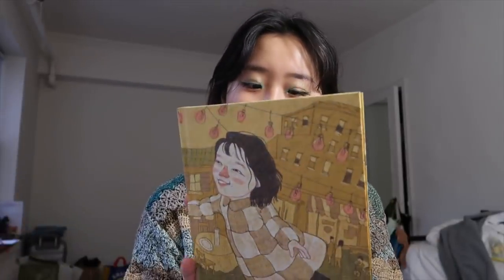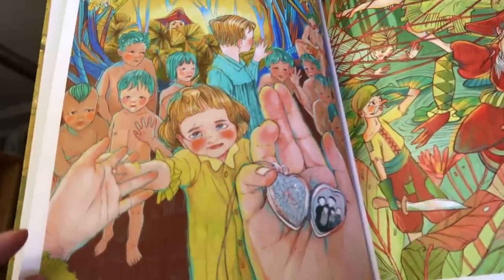art student in nyc vlog 🤧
💖 hiii babess,, im still feeling sick but finally getting back into the groove of making art! hope you all are doing well✨